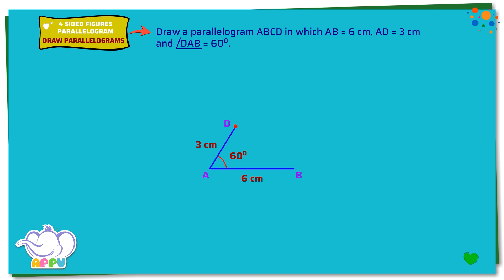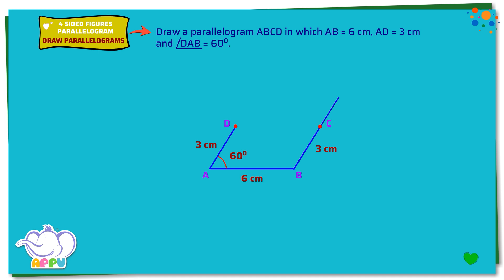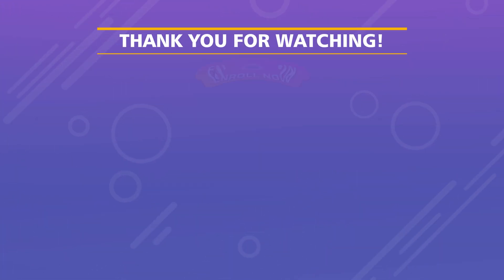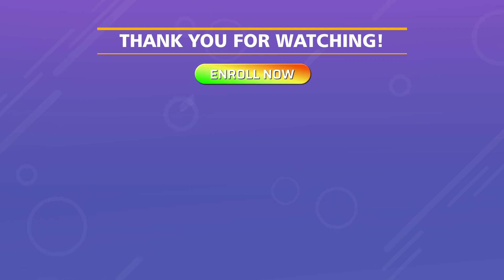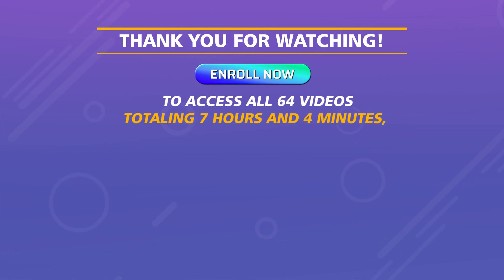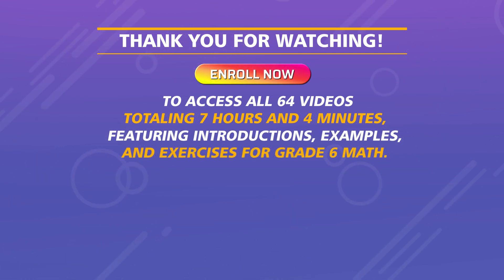G6 - Module 20 - Exercise 2 - Draw parallelograms | Appu Series | Grade 6 Math Learning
Grab your ruler and protractor and let’s draw some parallelograms! In this exercise, you’ll master the art of drawing flawless parallelograms, focusing on getting those parallel sides and angles just right. Let's see how well you can sketch these geometric wonders! Happy drawing!